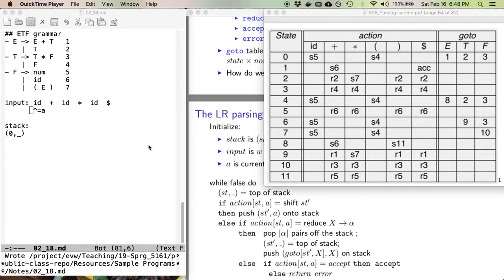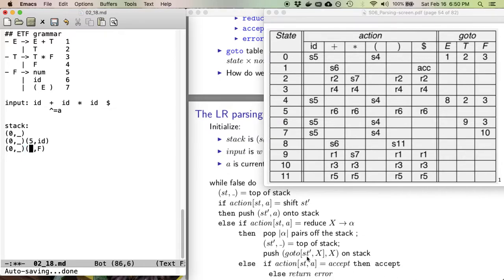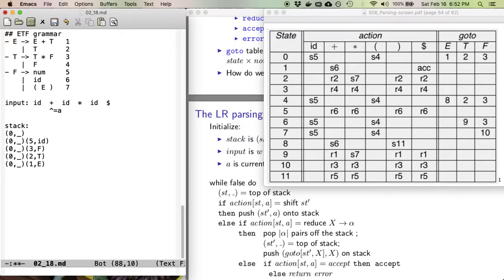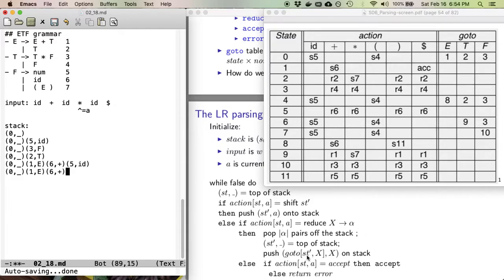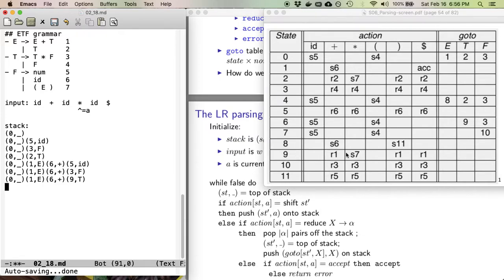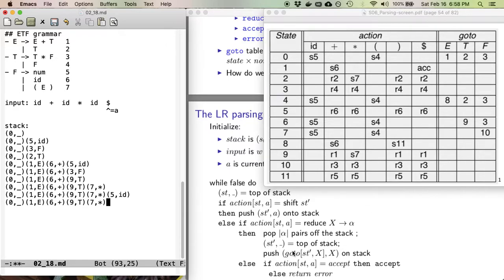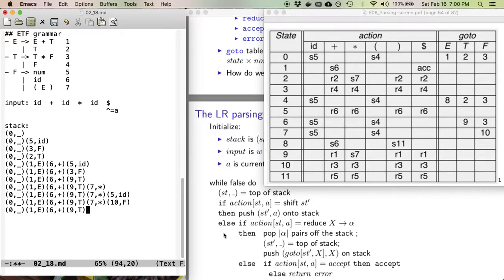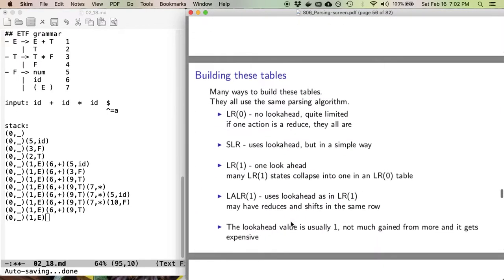5161 Feb 18 V05 LR parsing example